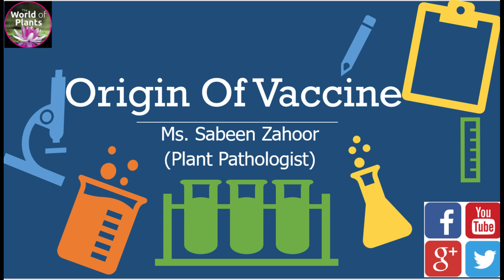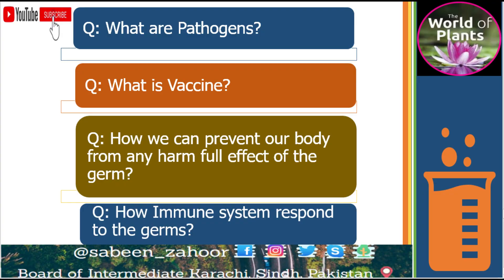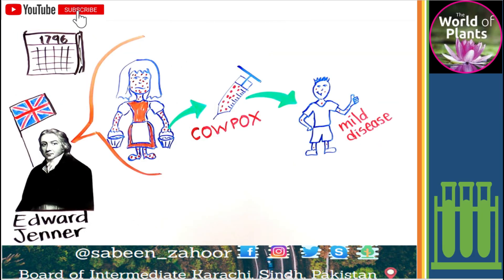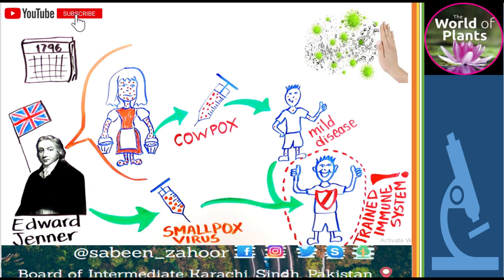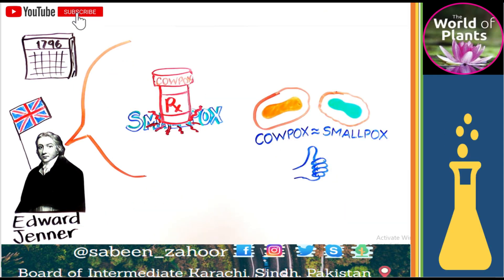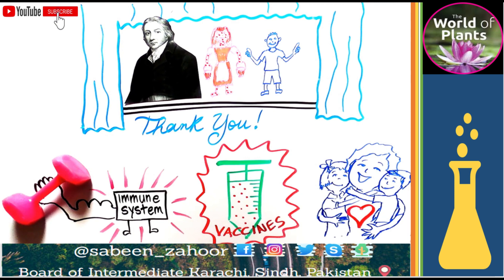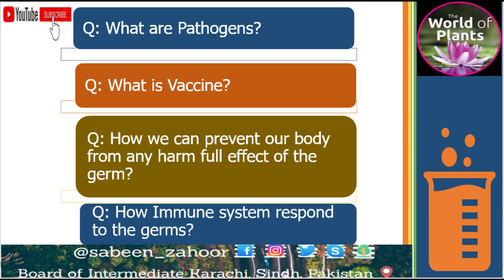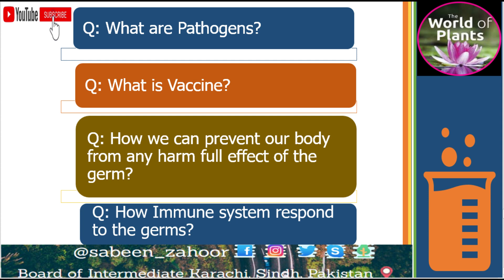Vaccine By Sabeen Zahoor Plant Pathologist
Bot-I Lecture 13
Topic : Vaccine By Sabeen Zahoor Plant Pathologist
A vaccine is a biological preparation that provides active acquired immunity to a particular infectious disease. A vaccine typically contains an agent that resembles a disease-causing microorganism and is often made from weakened or killed forms of the microbe, its toxins, or one of its surface proteins. The agent stimulates the body's immune system to recognize the agent as a threat, destroy it, and to further recognize and destroy any of the microorganisms associated with that agent that it may encounter in the future. Vaccines can be prophylactic (to prevent or ameliorate the effects of a future infection by a natural or "wild" pathogen)Inoculation of host with inactive or weaken pathogens or pathogenic products to stimulate protective immunity.
In case of subsequent natural infection with the same pathogen the immune system easily recognized the invader and comfortably managed to overcome the pathogen.
A vaccine can take orally (Polio vaccine) or injected into the body (Tetanus Vaccine).
Example:RABIES is treated in man by injecting antibodies derided from persons who have been already vaccinated against rabies. This confers the rapid immunity to combat the rapidly progressing rabies in new victim.